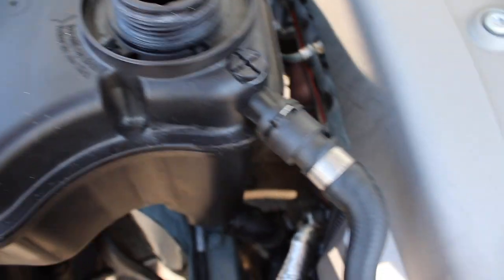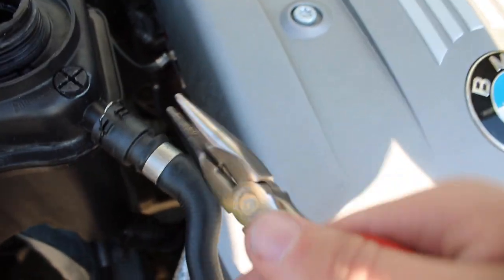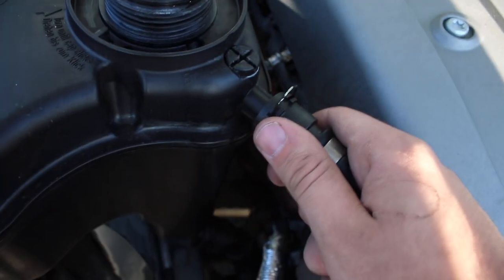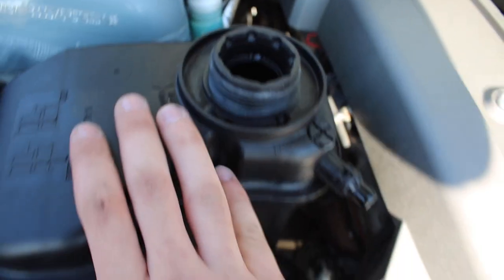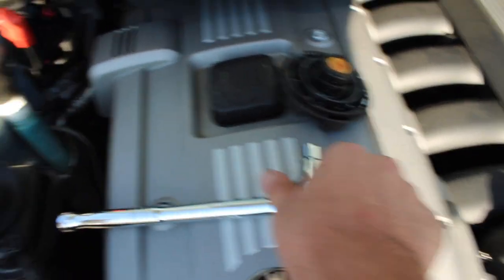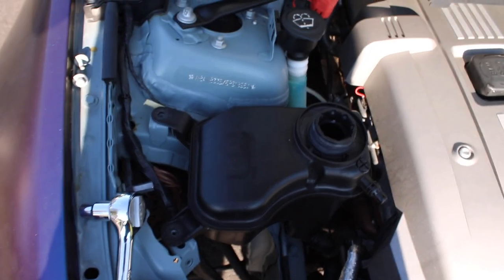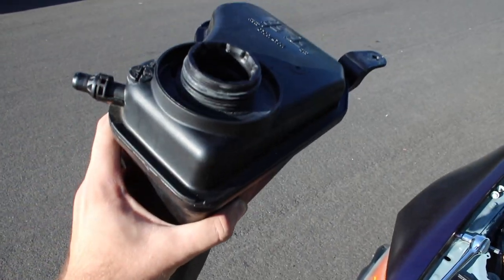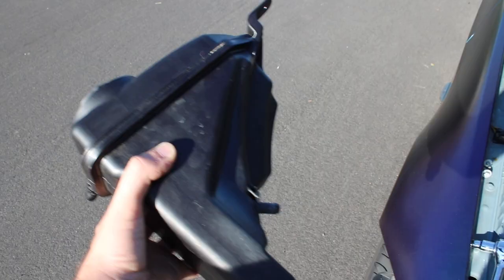BMW COOLANT RESERVOIR TANK REPLACEMENT (FIX COOLANT LEAK)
Honestly very easy to do only requires 2 tools, I would not pay anyone to do this job for you because it can cost upwards of 800 dollars for labor. Its crazy to me how much money people take form us when it only takes them like 5 min to do.